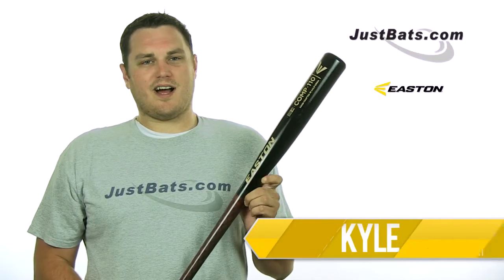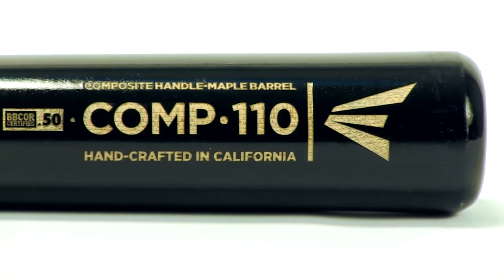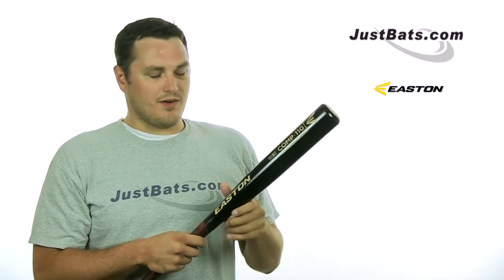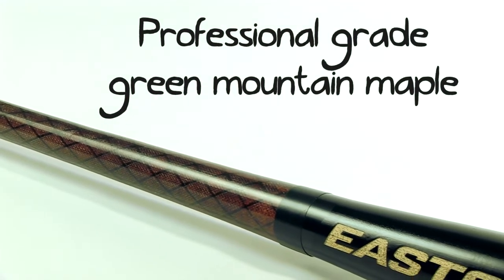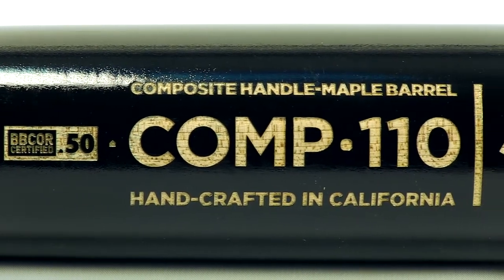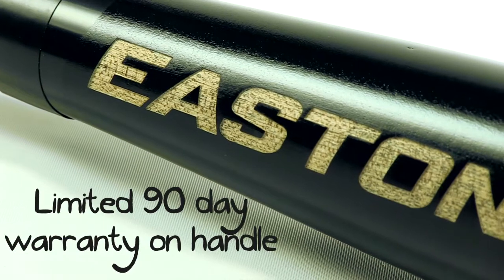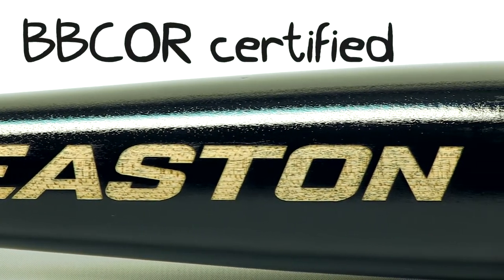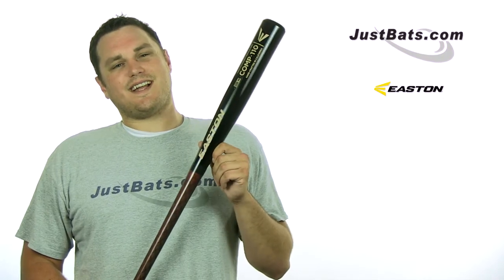Easton Maple Composite Wood BBCOR Bat: MC110 Adult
Our main goal, at JustBats.com, is to make your shopping experience the best possible. If theres anything we can do to aide you in your bat search, we would love to help you. Give us a call at our toll-free number below or shoot us an email at the address below. We strive to be on top of our game, so you can be on top of yours. Check us out today at JustBats.com.